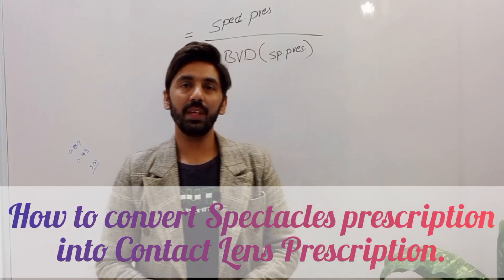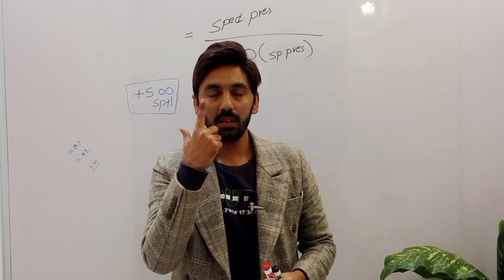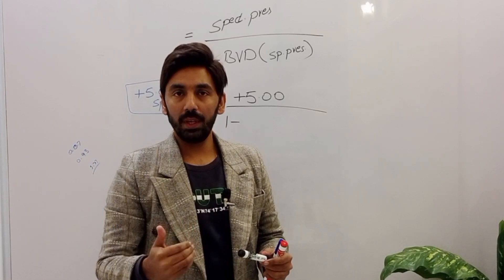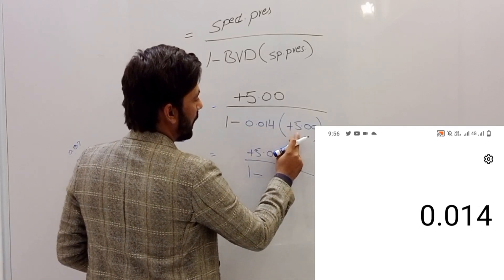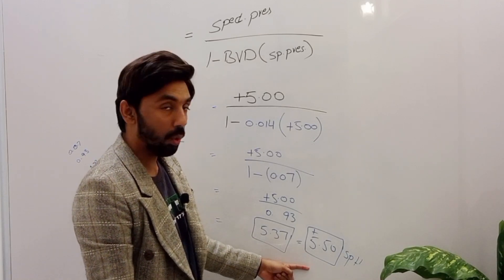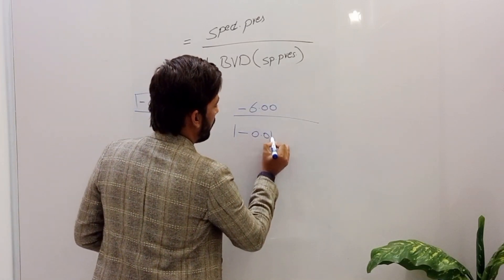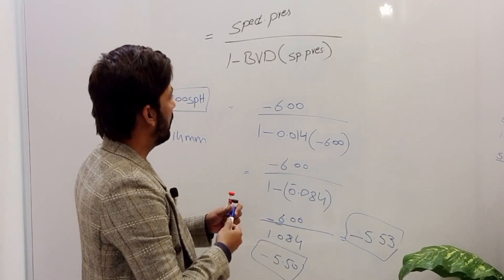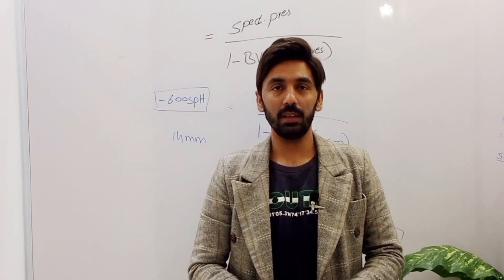How to convert Spectacles prescription into contact lens prescription part 1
This video is about How to convert Spectacles prescription into contact lens prescription.
In this video we will learn two examples with minus Spherical and plus spherical.